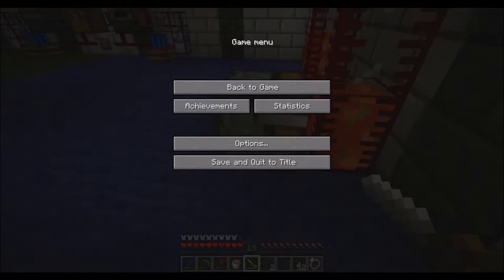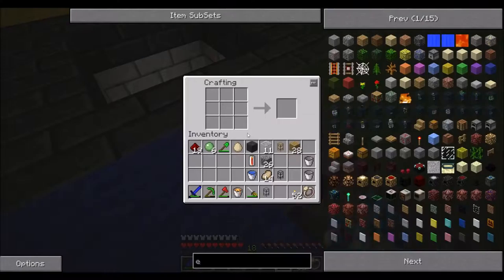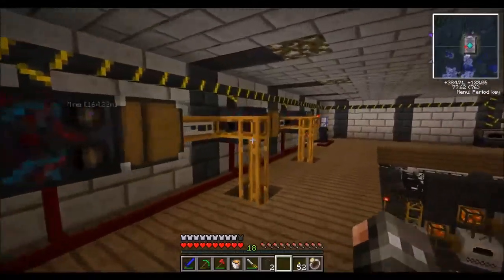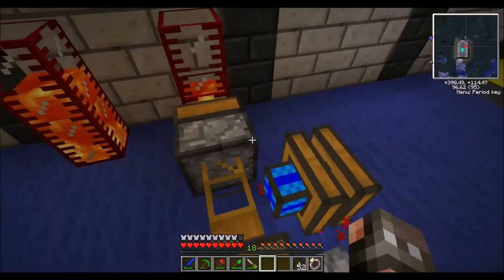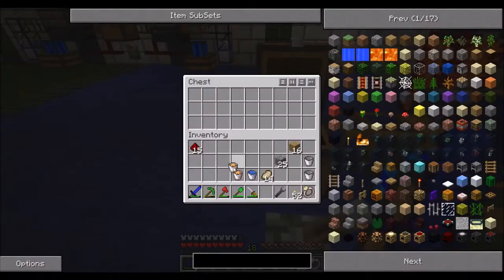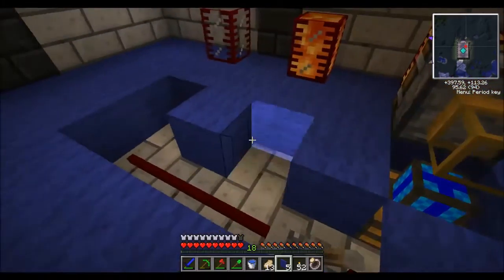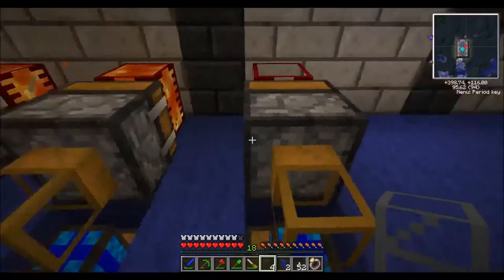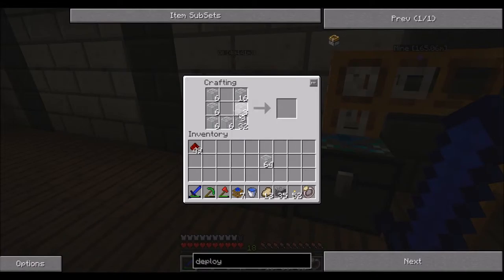Food Factory Ep 13: A Better Design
Working on making a better design for the lava system